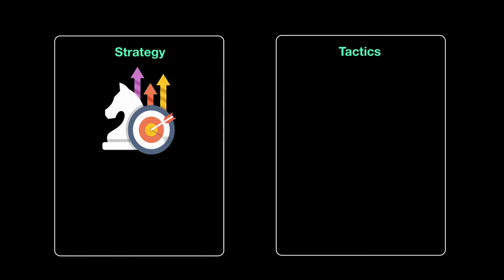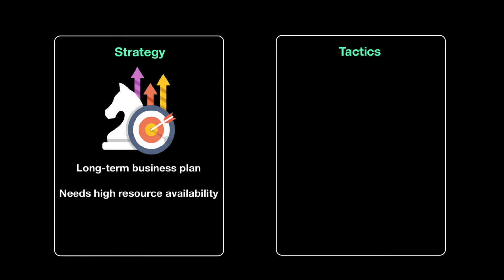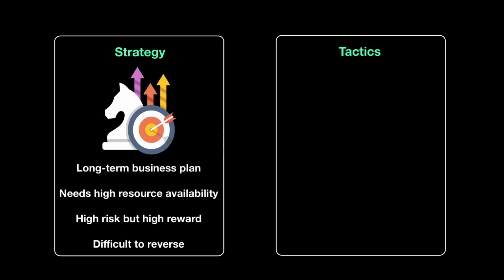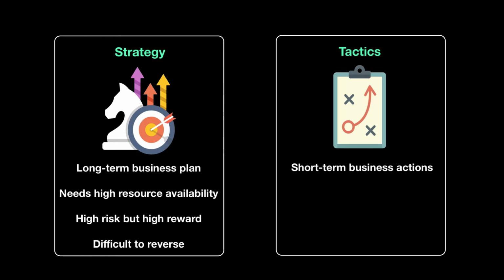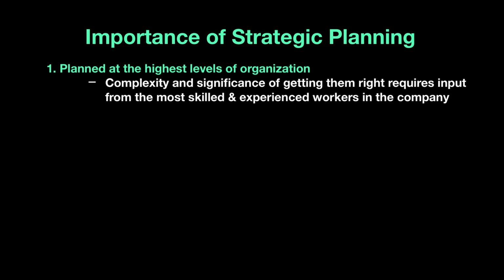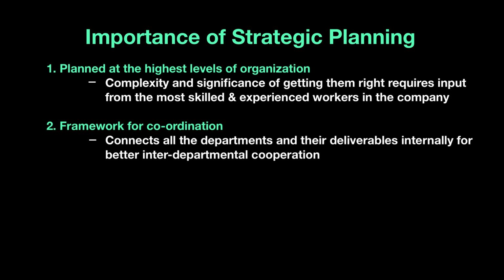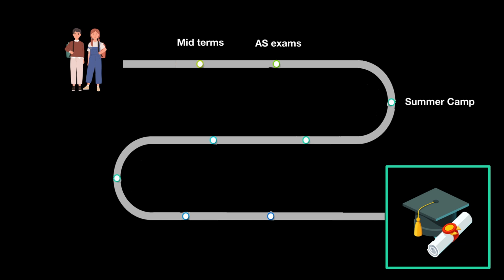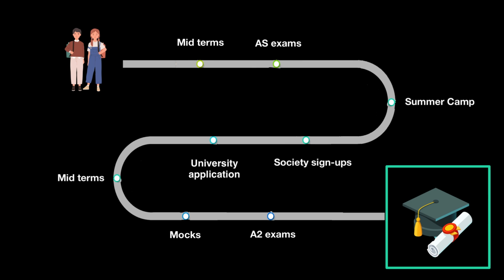Introduction to Business Strategy | A level Business 9609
You’ll get:
1. Video lessons covering the full AS & A2 syllabus
2. Crystal clear explanations of complex concepts
3. Expert Academic Support
4. Past paper video solutions that explain how to answer each question step by step
5. A readymade study plan to complete the AS or A2 Business syllabus in 60 or 90 days
6. Topical skill-checks and chapter worksheets for extensive practice
7. Global Community of learners
8. Revision guides and flashcards
9. Written past paper solutions going all the way back to 2016